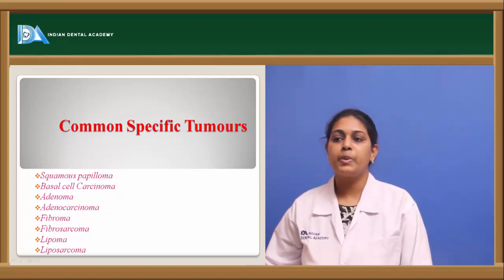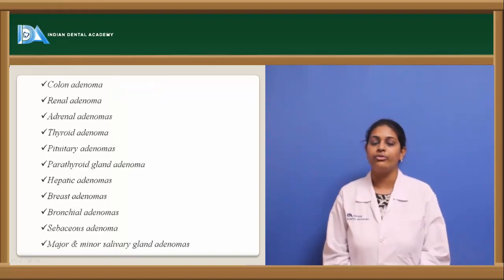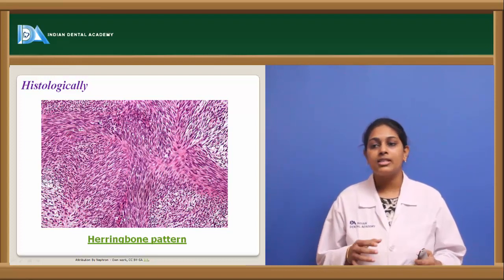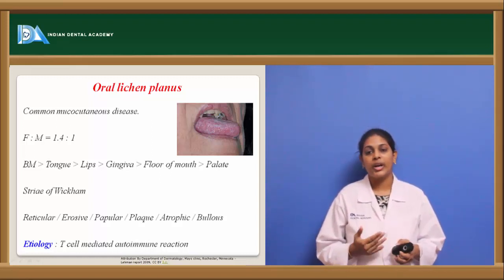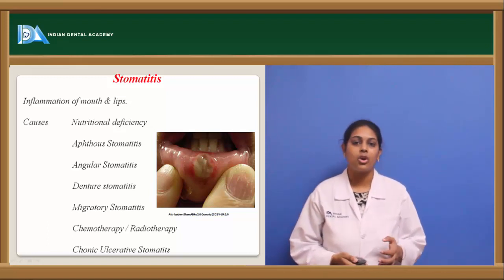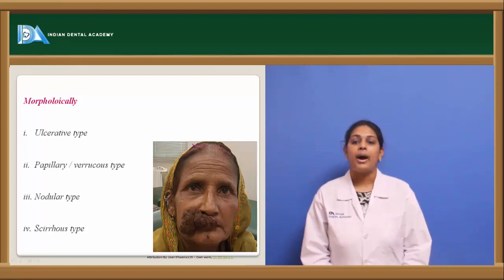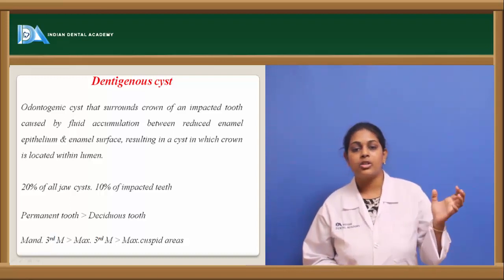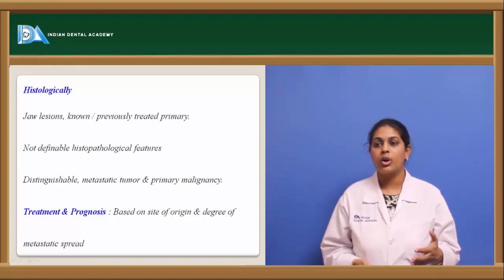Cysts and tumors of oral cavity | General Pathology | Indian Dental Academy